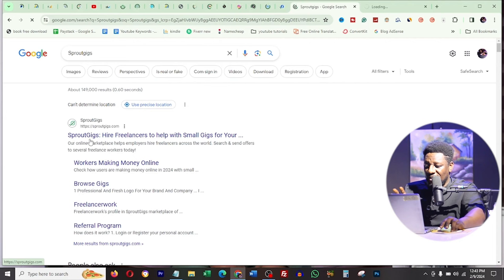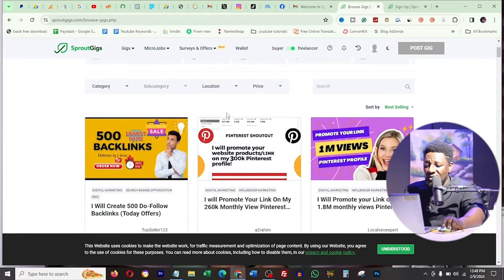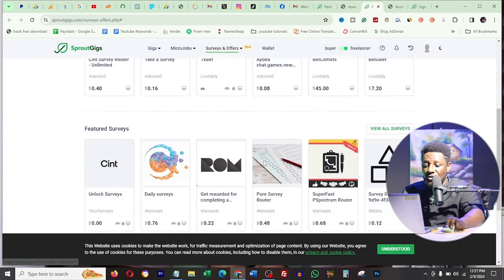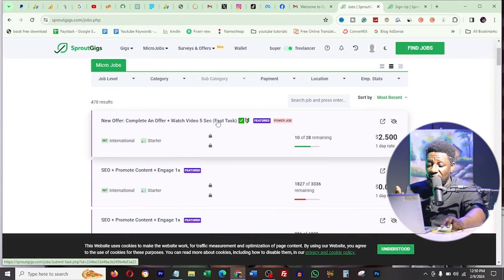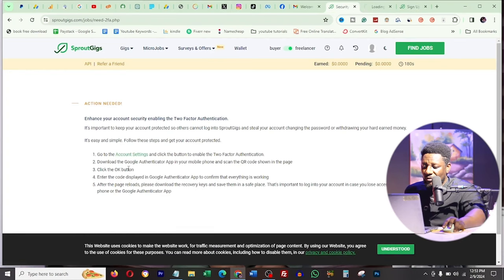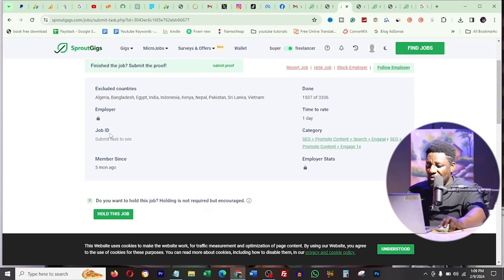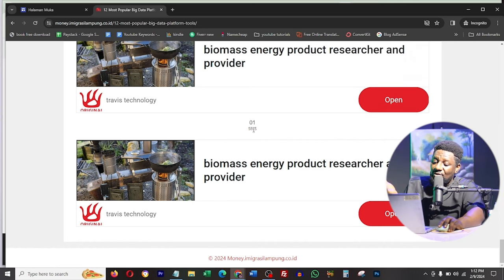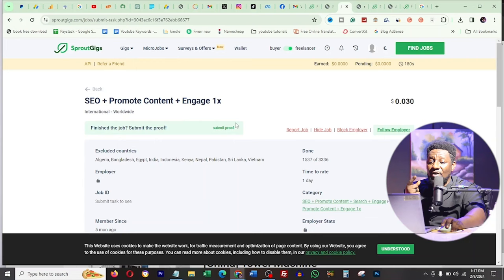How To Make Money On Sproutgigs In 2024 - Sproutgigs Tutorial Earn $5K+